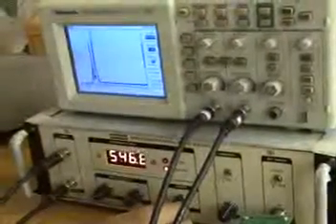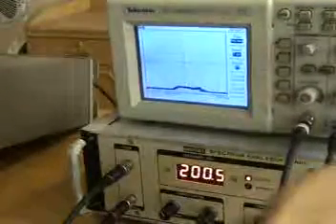SAA05_03.MP4 2008 Model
Spectrum Analyzer SAA05 Part 03